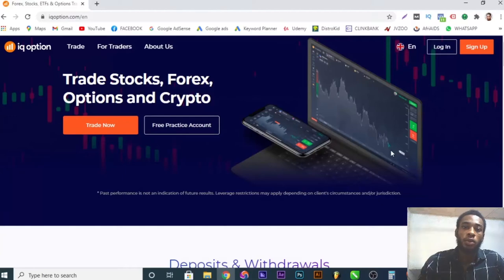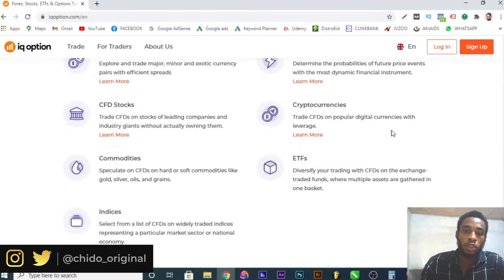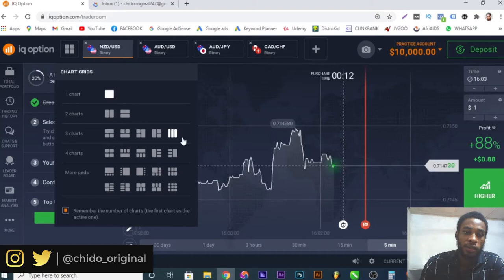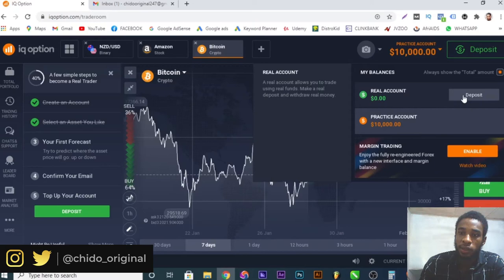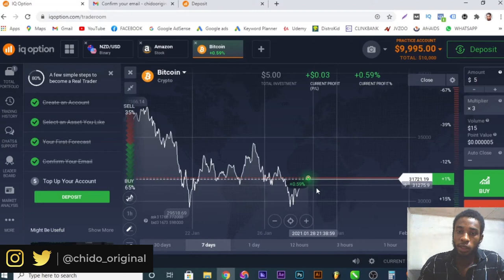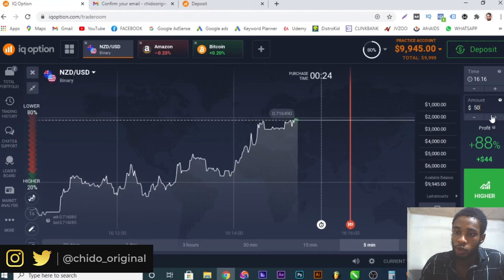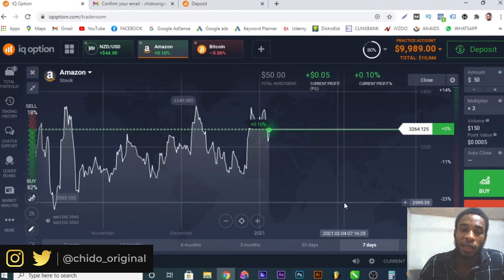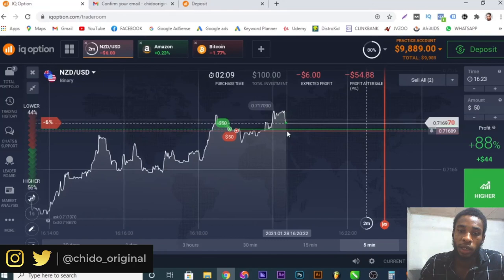IQ Option - How to TRADE with IQ OPTION (IQ Option TUTORIAL)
In this video, You will learn how to sign up for IQ option successfully and how to trade in forex, stocks, binary options, cryptocurrency, etc

***CHAPTERS***
0:00 - Intro